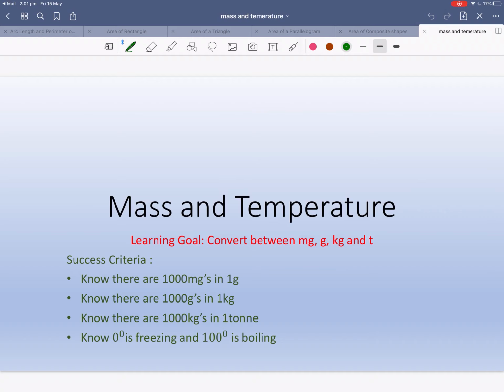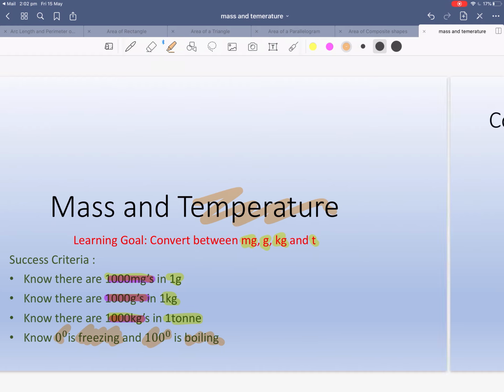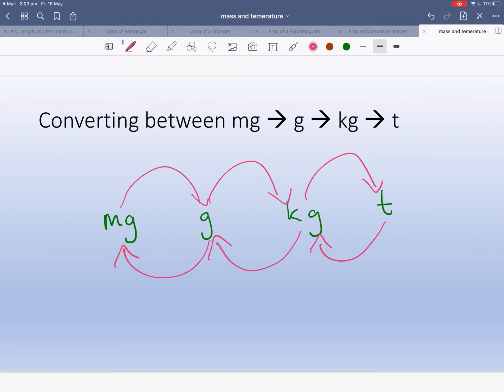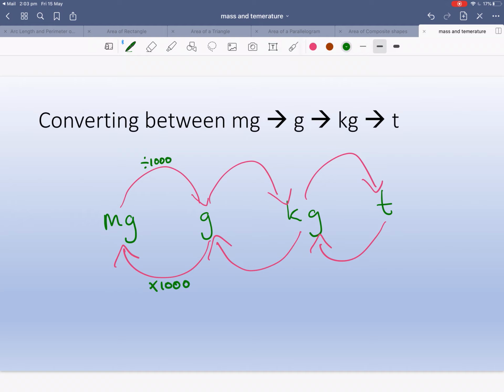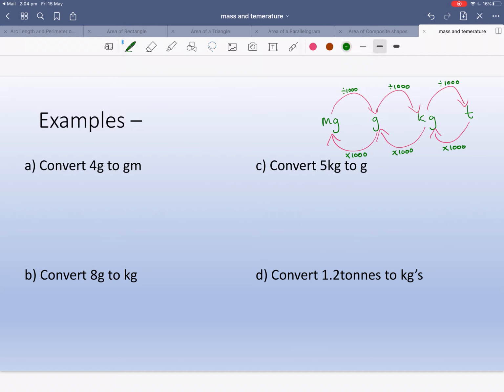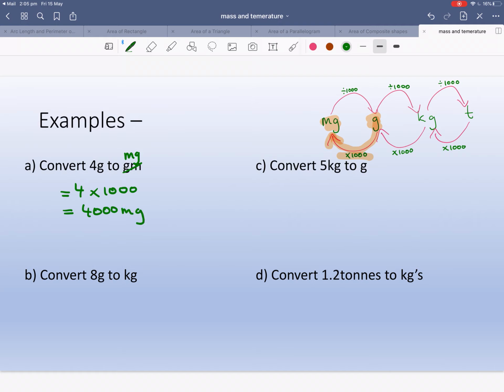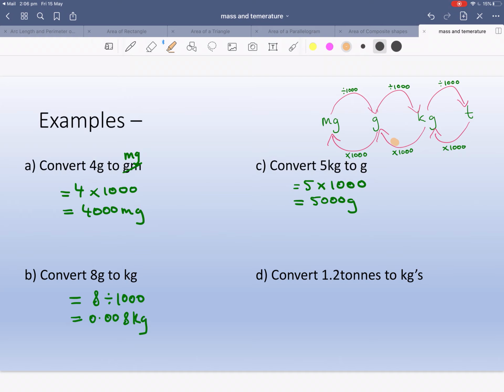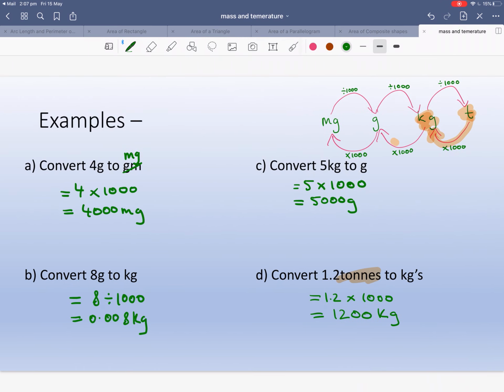Mass and temperature